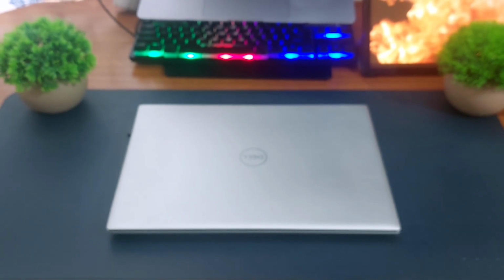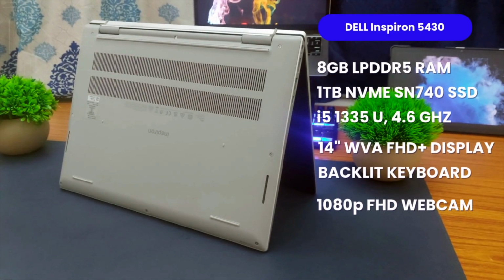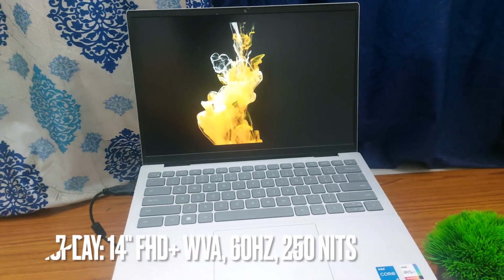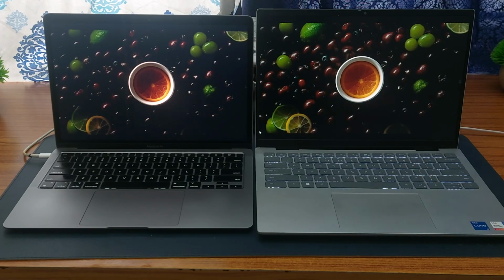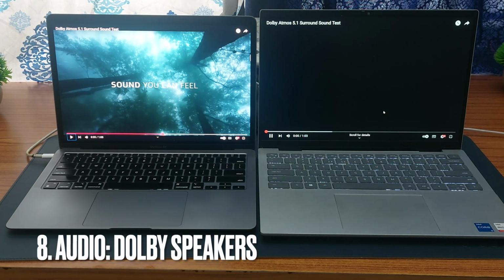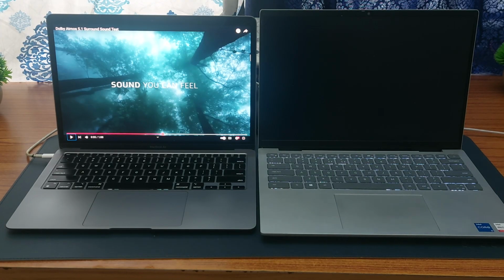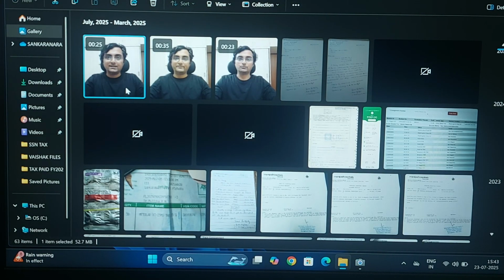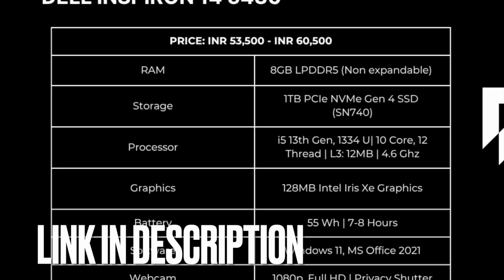Is The Dell Inspiron 5430 Laptop Still WORTH Buying In 2025?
Dell Inspiron 5430 Laptop/Laptops:
1. 8GB RAM (exp), 512 GB SSD (INR 60,936)
2. 8GB RAM (non exp), 512 GB SSD (INR 55,411)
3. 8GB RAM (non exp), 1 TB SSD, (INR 53,151)

This is my video on the topic Dell 5430 i5 13th generation Review.
I've been using it for a year. And lets see the details.

Is it Still The BEST Dell Laptop Under 60000 in 2025?
I've been using this for over a year. And this is my honest review after 1 year usage.

In this video let us see

0:00 - Intro

0:17: Specs

0:26 - Build Quality

2:00 - Booting Time

2:06 - RAM

2:15 - SSD

2:22 - Processor

2:33 - Benchmark Test

2:46 - Graphics Card

3:04 - Display

4:00 - Audio Test

4:54 - Backlit Keyboard

5:26 - Webcam

6:16 - Battery

6:41 - Verdict

Free music for commercial purposes (YouTube Videos, Films, TV, Podcast, etc, etc …)

You’re free to use this song in any of your videos, but you must include this page url in your video description (Copy & Paste).

Thanks for all the support and love you've shown to this channel so far! :D